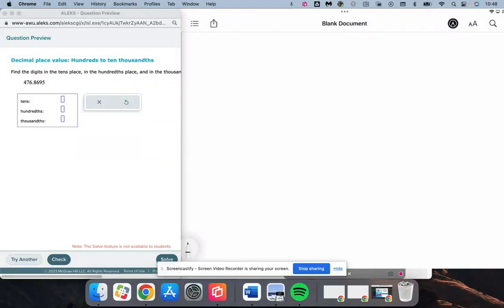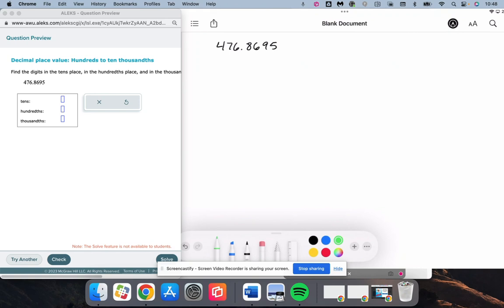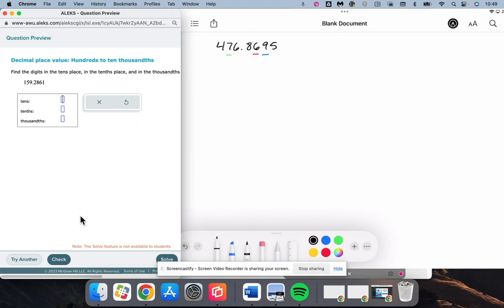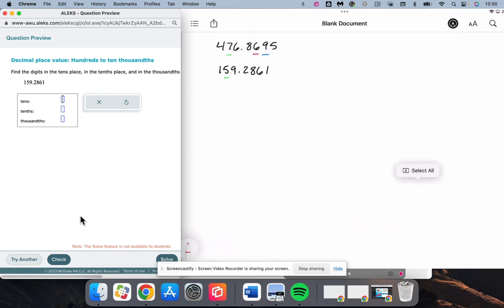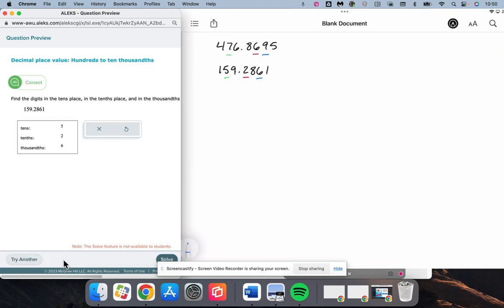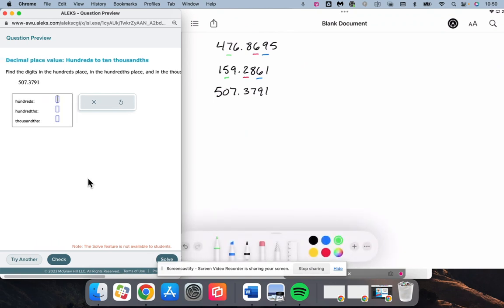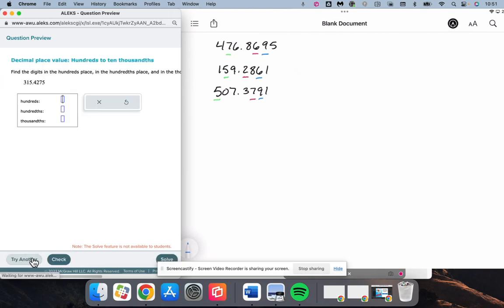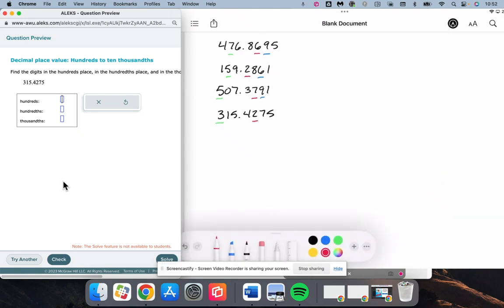Decimal Place Value: Hundreds to Ten-Thousandths